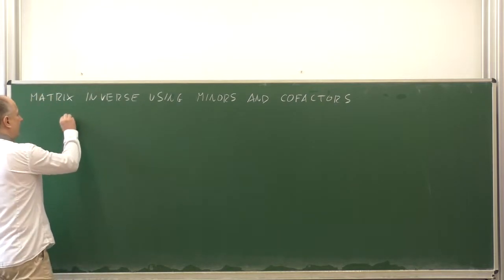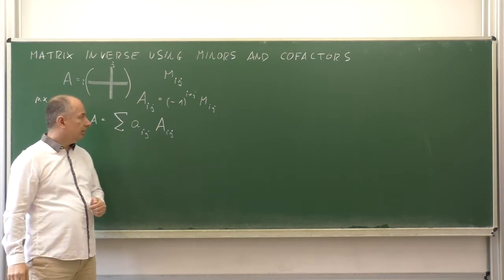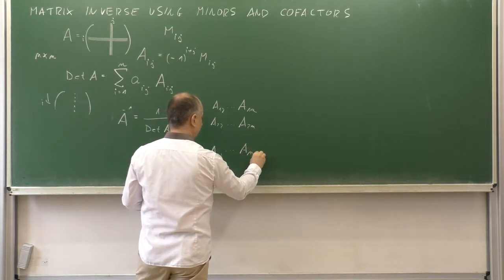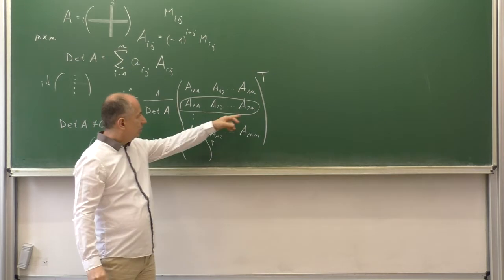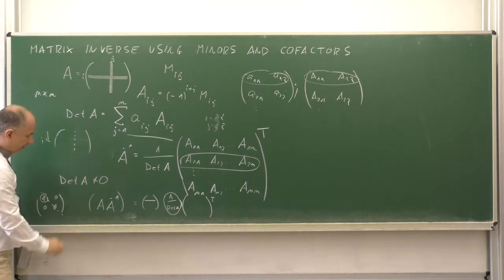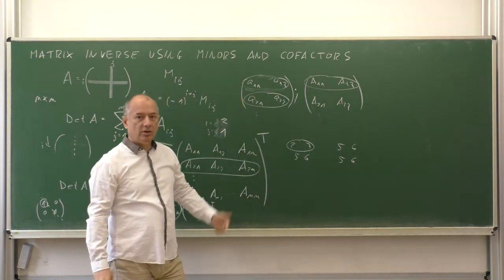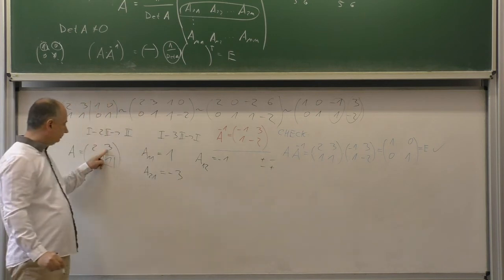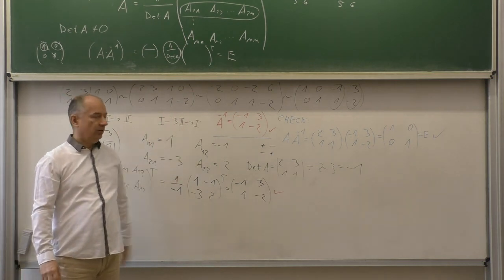21.2 - Matrix inverse: by cofactors